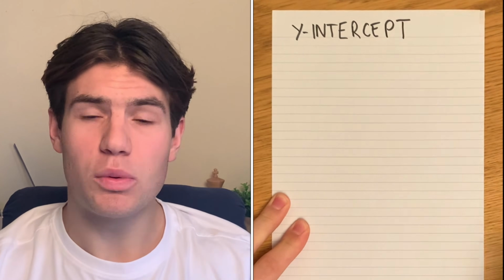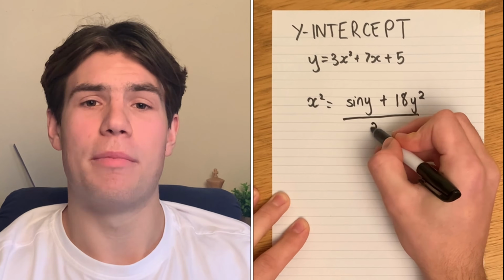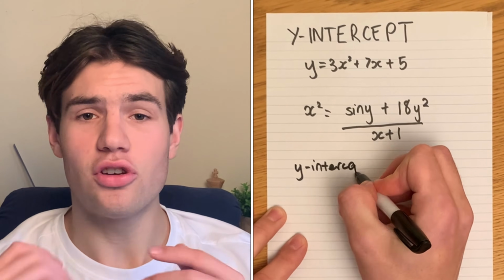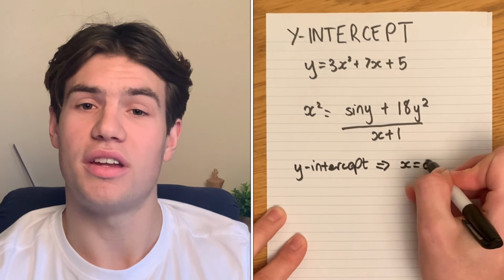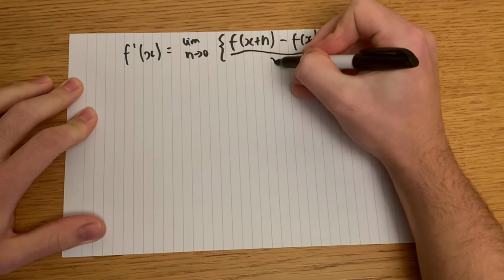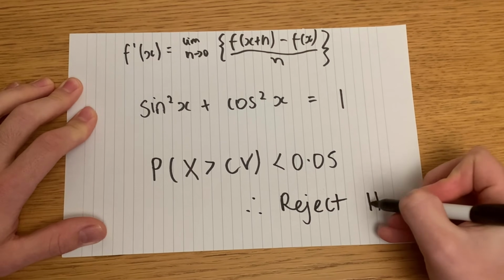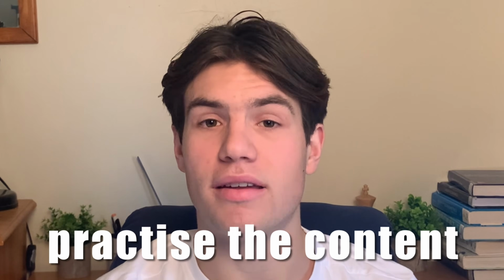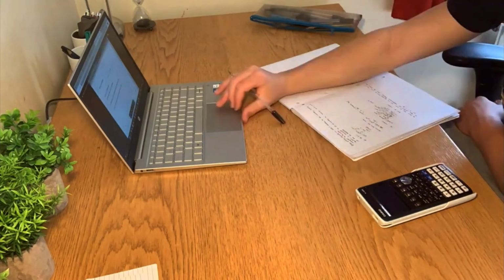HOW TO GET AN A* - MATHS A-LEVEL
Hello, welcome back to the channel! In this video I go through the key techniques and practices that allowed me to achieve an A* (with 96%) in A-Level Maths. The tips I outline in this video show apply to all exam boards: AQA, Edexcel, OCR, etc.

Hi there, I’m Sam, a 19 year-old prospective ‘youtuber’ who studies Economics at the University of Cambridge. I make videos that hopefully motivate and inform you about learning, education, revision - as well as what I get up to! If that sounds like something that appeals to you then maybe consider sticking around for weekly videos!

🎥 Suggest a YouTube Video:
Want to see me make a particular video on a topic of your choice? Leave your ideas below!

🧠 Brainscape:
Brainscape is an amazing, completely free revision card website and app. I have 2 Brainscape classes which contain the revision cards that I used to study A-Level Physics and the second year of A-Level Economics (for AQA). Be sure to check these out if you would like to!

📧 Email Newsletter:
For 2023 I have decided to start a weekly email newsletter. I will update you with what I have been up to in the previous week, as well as what I have learned, and my goals.